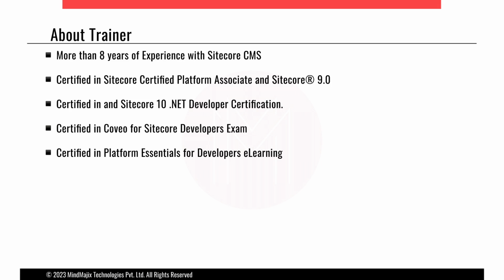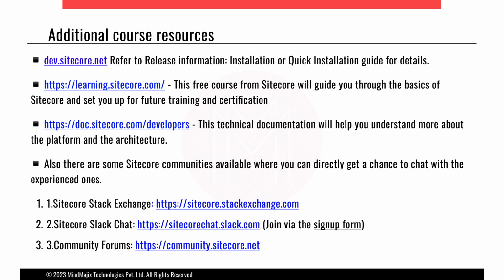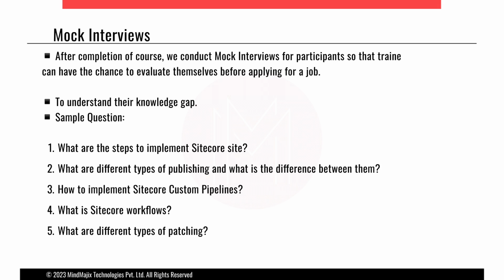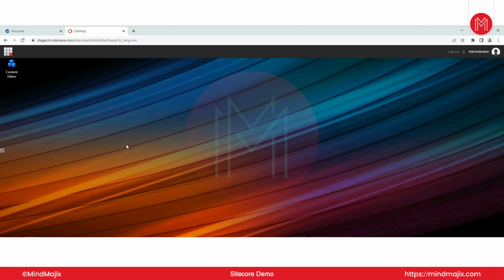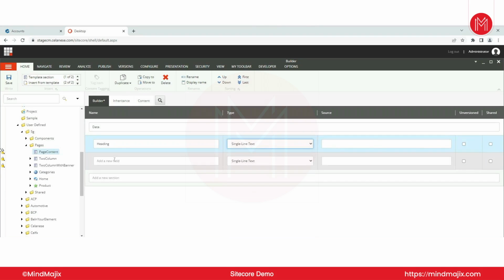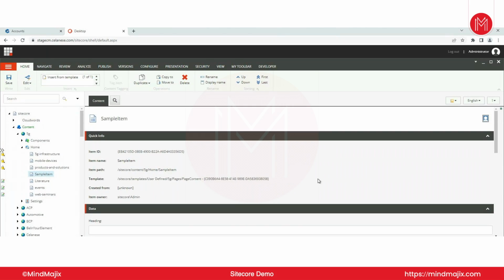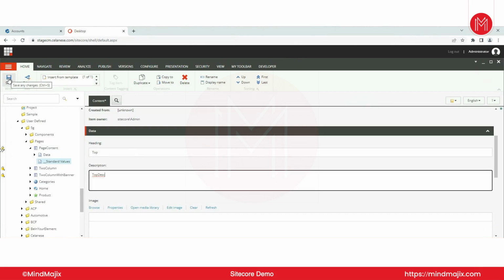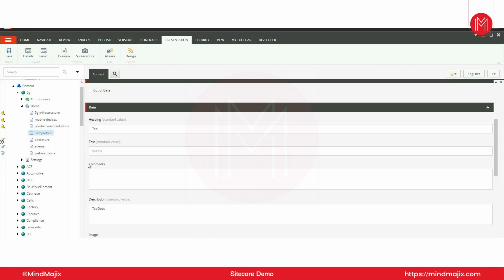Sitecore Training | Sitecore CMS 10 Certification Course | Sitecore CMS Tutorial | MindMajix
This MindMajix's YouTube video Sitecore training you will learn to develop MVC solutions that integrate with the marketing capabilities and content management system of Sitecore. This Sitecore course include topics like What is Sitecore, installation of Sitecore, data, configuration, securities and customizations, Helix tools, headless CMS and more. MindMajix's Sitecore course aims to deliver quality training that covers solid fundamental knowledge on core concepts with a practical approach.

🔵 About MindMajix's Sitecore Training

In this hands-on Sitecore Training, you’ll be taught to develop MVC solutions that integrate with the marketing capabilities and content management system of Sitecore. The course focuses on Sitecore architecture, MVC design patterns, workflows, security, and much more. This online Training also prepares you for passing the Sitecore certification exam.

🔑 Key Features

👉 24/7 Support.
👉 Real-life Projects.
👉 Get Certified.